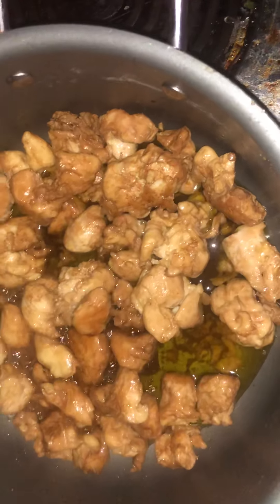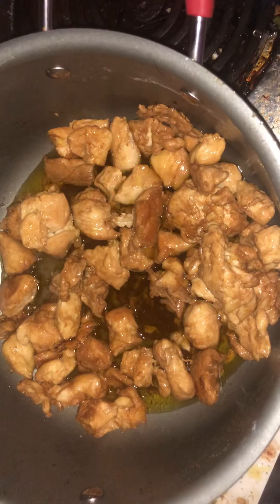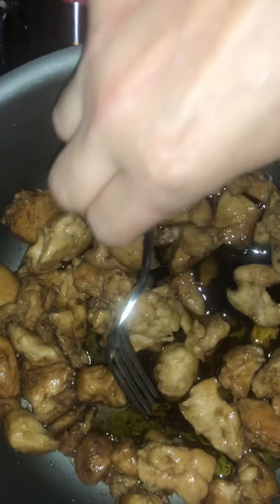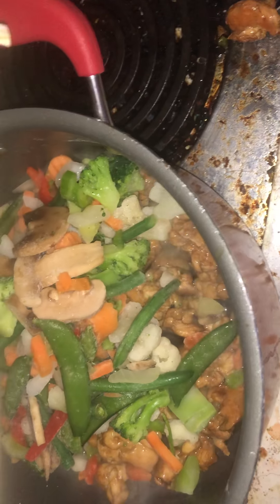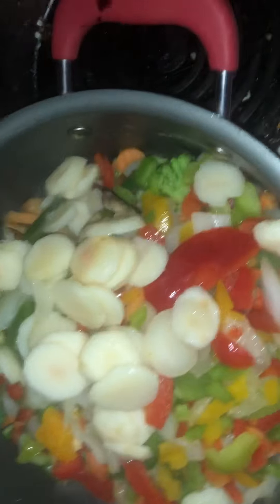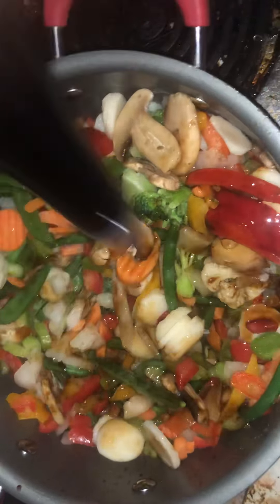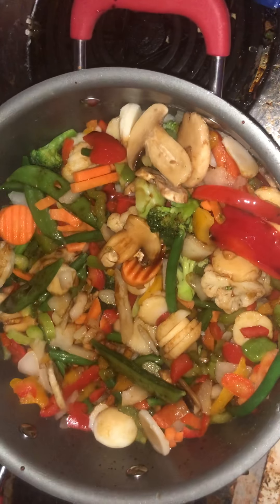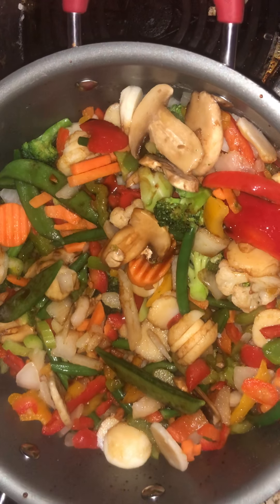Cooking Stir Frye With Dumpster Chicken And I Didn’t Die lol